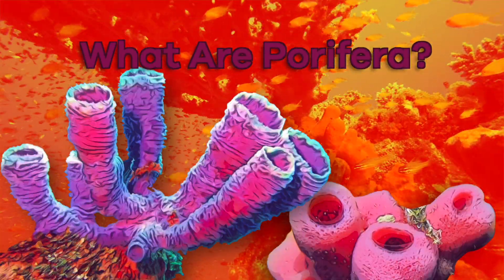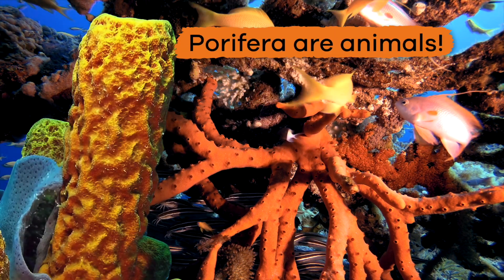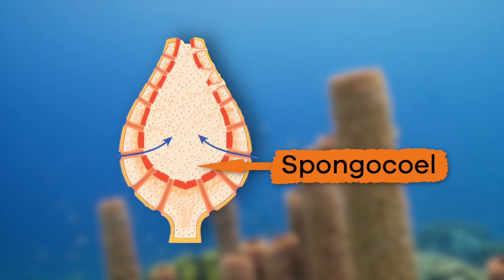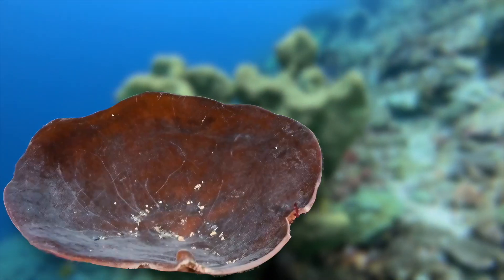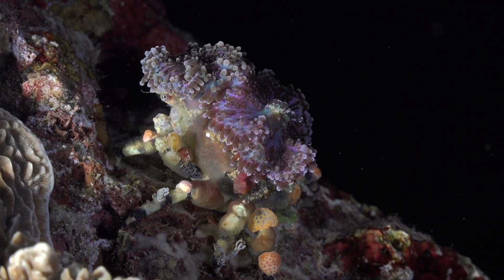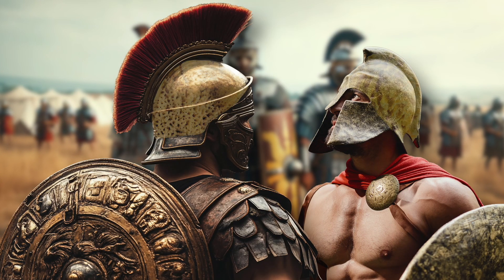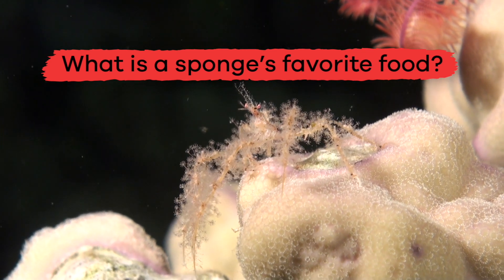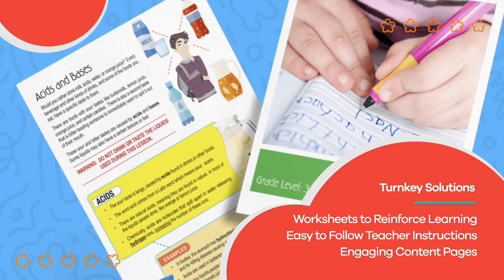What Are Porifera? | Learn all about sea sponges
Did you know that sea sponges aren't plants but animals? This video for kids provides some interesting facts about the least advanced group of animals in the world. Sponges can live for up to 200 years. But did you know that when a piece of a sponge is broken off, it will grow to become a new sponge? This is fragmentation and is a form of asexual reproduction.

Some porifera are carnivorous, meaning they only eat meat. And their favorite food is crab. That’s probably because crabs are the easiest for them to catch. When a crab scuttles over a sponge, the sponge can detect the crab with its spicules. Spicules are Velcro-like structures that cause the crab’s legs to stick to the sponge. Every cell in a sponge is independent. So even when it “eats” the crab, each cell works independently to digest the food.

We hope you and your student(s) enjoyed learning about the animals of this phylum! If you want to learn even more, head over to our website and download one of our many lesson plans about animals, full of activities, worksheets, and more!

What you will learn in What Are Porifera?:
0:00 Introduction
0:56 Anatomy of porifera
1:43 Process of fragmentation
2:27 Carnivorous porifera
3:46 Review of the facts